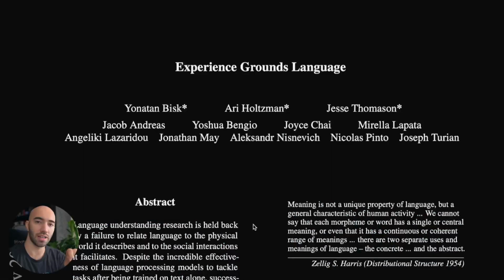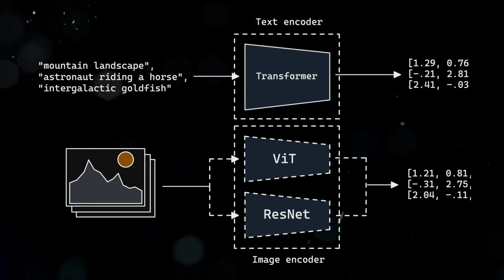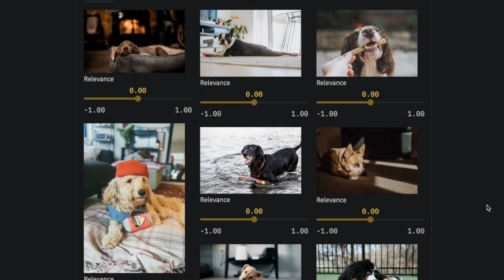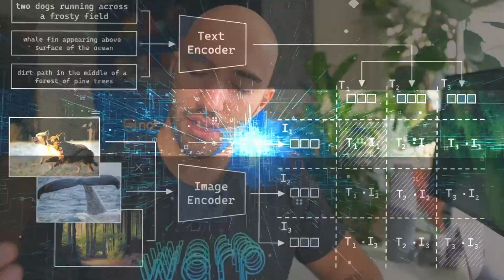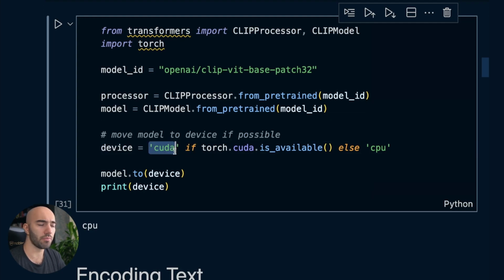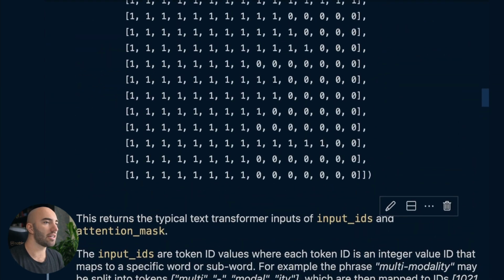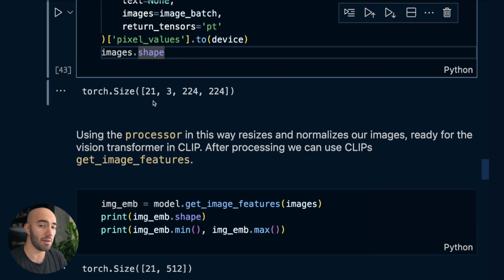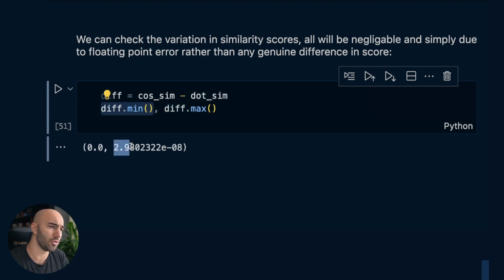OpenAI CLIP Explained | Multi-modal ML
OpenAI's CLIP explained simply and intuitively with visuals and code. Language models (LMs) can not rely on language alone. That is the idea behind the "Experience Grounds Language" paper, that proposes a framework to measure LMs' current and future progress. A key idea is that, beyond a certain threshold LMs need other forms of data, such as visual input.

The next step beyond well-known language models; BERT, GPT-3, and T5 is "World Scope 3". In World Scope 3, we move from large text-only datasets to large multi-modal datasets. That is, datasets containing information from multiple forms of media, like *both* images and text.

The world, both digital and real, is multi-modal. We perceive the world as an orchestra of language, imagery, video, smell, touch, and more. This chaotic ensemble produces an inner state, our "model" of the outside world.

AI must move in the same direction. Even specialist models that focus on language or vision must, at some point, have input from the other modalities. How can a model fully understand the concept of the word "person" without *seeing* a person?

OpenAI's Contrastive Learning In Pretraining (CLIP) is a world scope three model. It can comprehend concepts in both text and image and even connect concepts between the two modalities. In this video we will learn about multi-modality, how CLIP works, and how to use CLIP for different use cases like encoding, classification, and object detection.